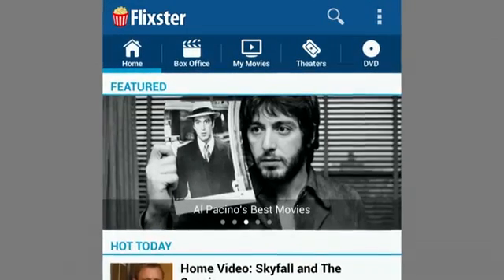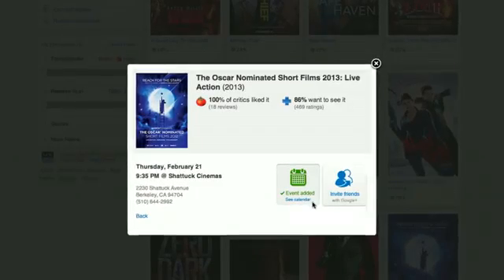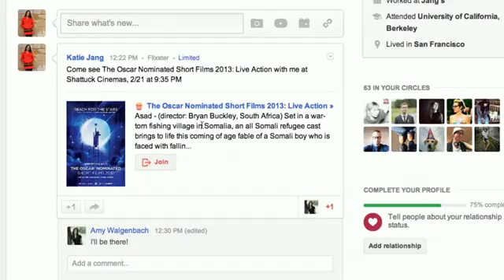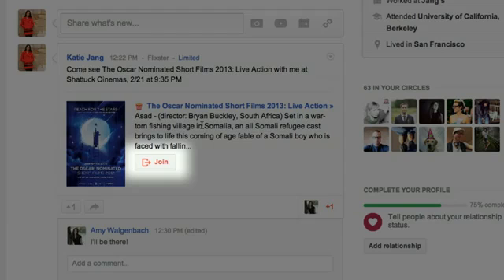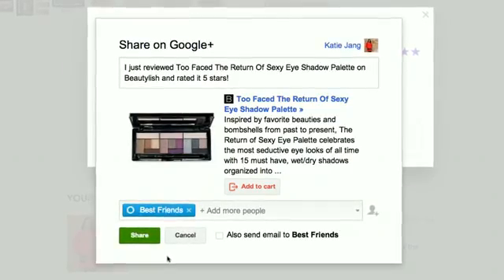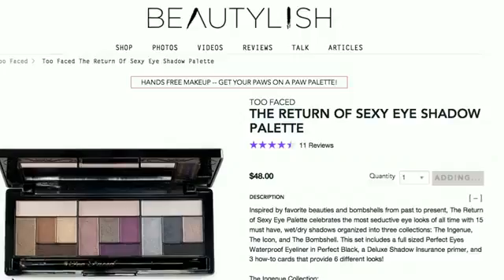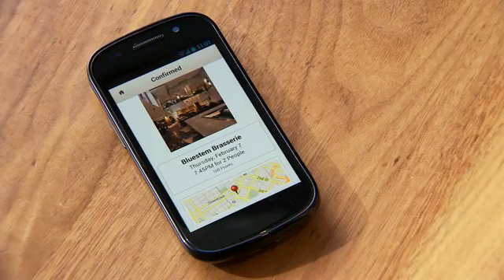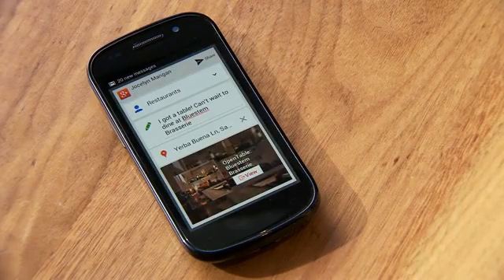Ahora puedes iniciar sesión en sitios web utilizando tu cuenta Google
como lo permite Facebook desde hace tiempo, Google estrenó hoy la posibilidad de iniciar sesión en sitios web utilizando una cuenta de la red social Google+, lo que ahorra al usuario el proceso de registro en múltiples servicios distribuidos por la web que en el pasado requerían llenar un formulario con datos personales, comprobar correo electrónico y más.